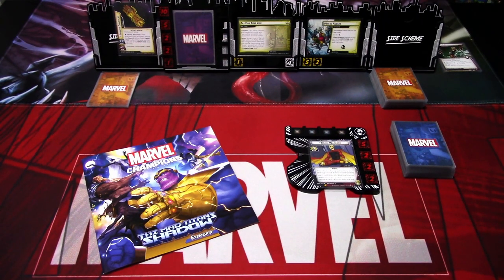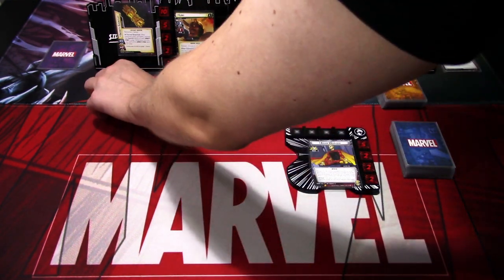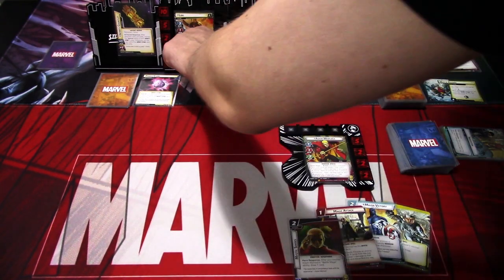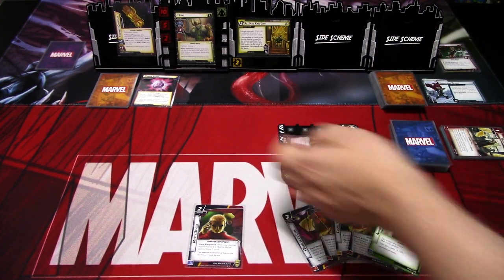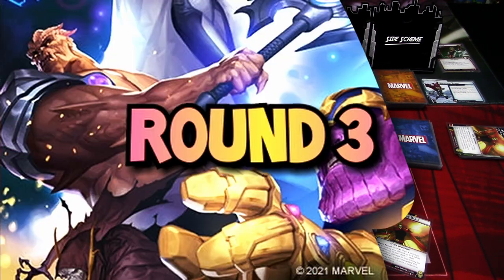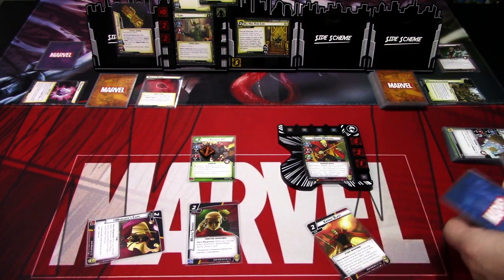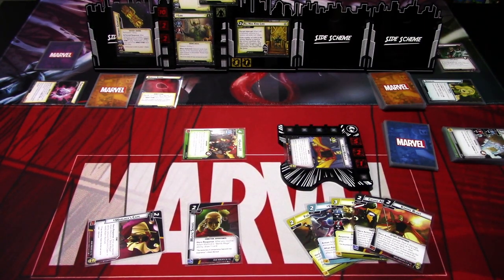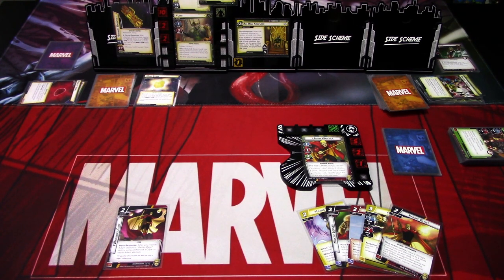Marvel Champions LCG The Mad Titan's Shadow scenarios: Adam Warlock Vs. Loki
The Mad Titan's Shadow campaign expansion is finally here! I will playing through the scenarios and we are continuing to the final fifth scenario Loki! This time I will play the scenario with Adam Warlock's prebuilt deck! Let's see how the scenario works!

I'm playing the scenarios as standalones on standard difficulty, so I will not be using the campaign rules this time as this series is to showcase the basic mechanics of the new scenarios and get a feel for the new heroes in the campaign box.

Gaming bling:
Tokens, hero and villain boards are from Buy The Same Token: